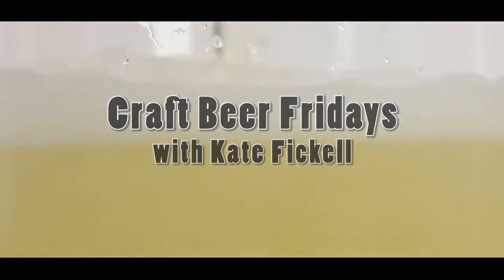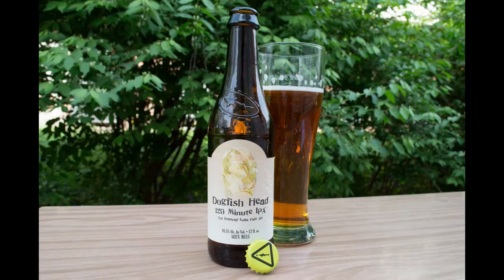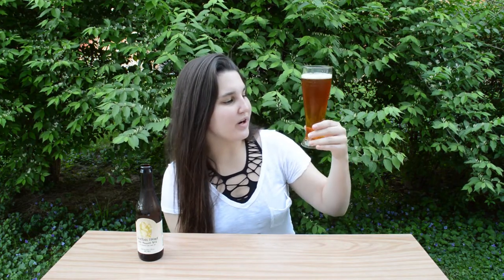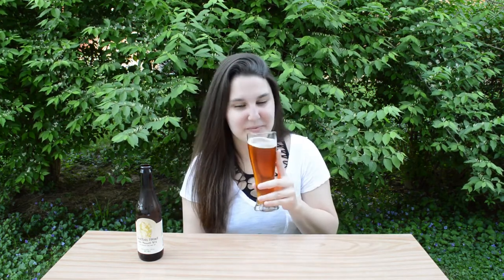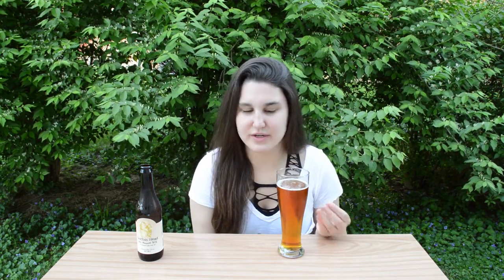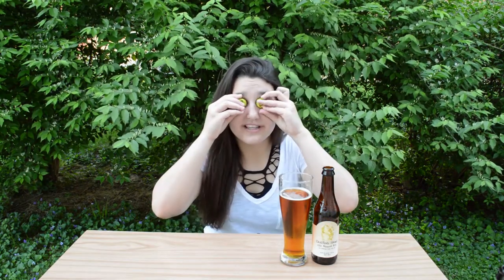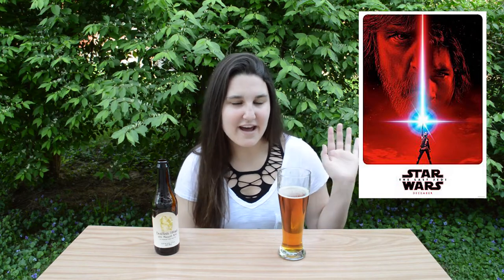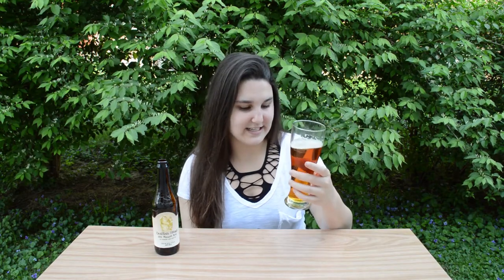120 Minute IPA by Dogfish Head and ONE YEAR ANNIVERSARY: Episode 40: Craft Beer Fridays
Come watch a fun analysis of craft beer. In this episode, I talk about a crappy camera, my channels' one-year anniversary, the Star Wars celebration, new customized glass, graduation and more!

Song: September by Earth, Wind & Fire